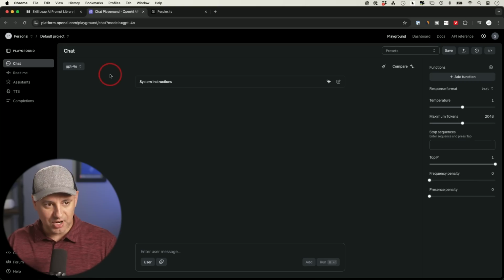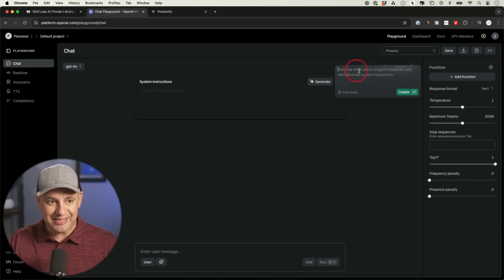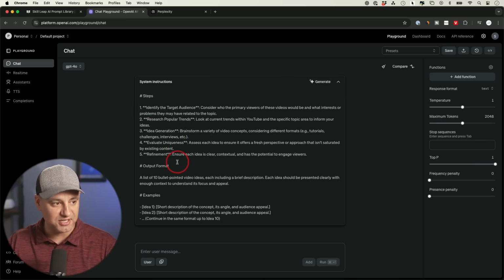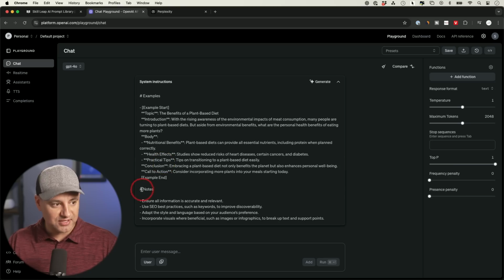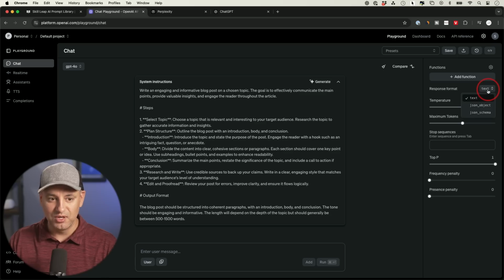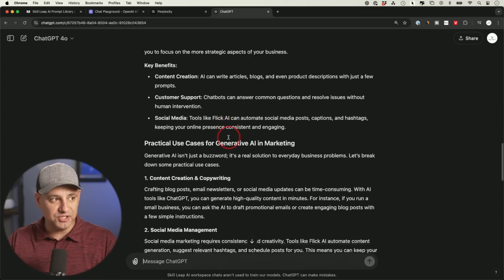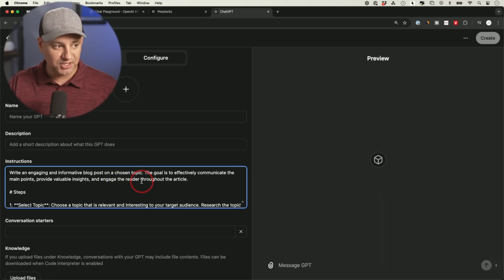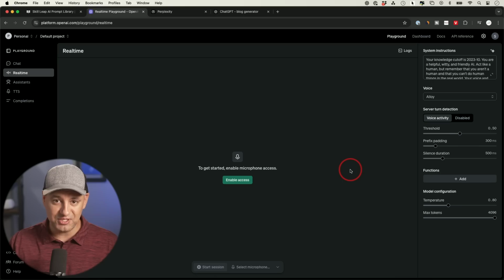OpenAI Just Released An Epic Free Prompt Generator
OpenAI just released one of the best prompt generators I’ve seen to help you create effective prompts and it’s free as I’m recording this video.

To access it, go to platform.openai.com and sign up.